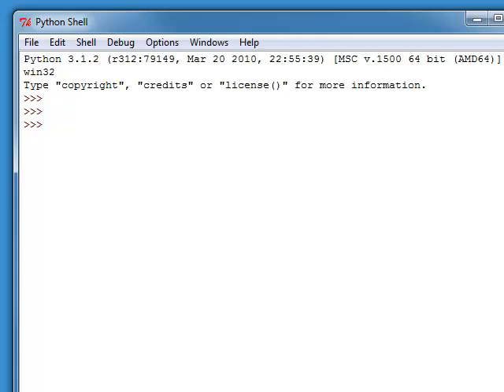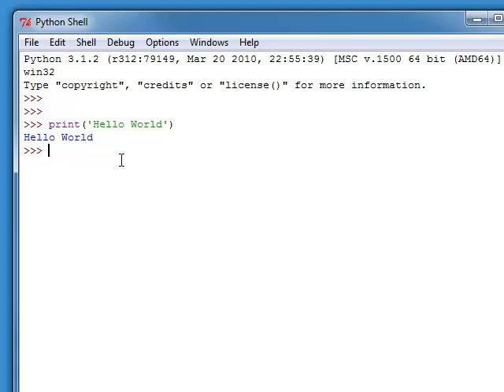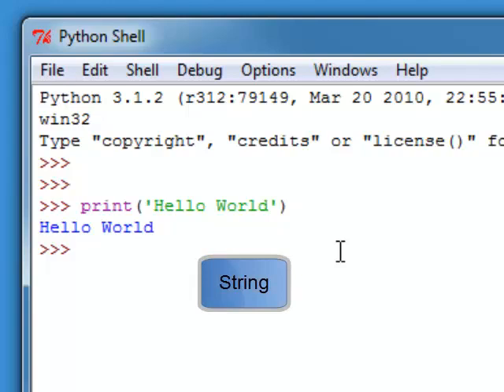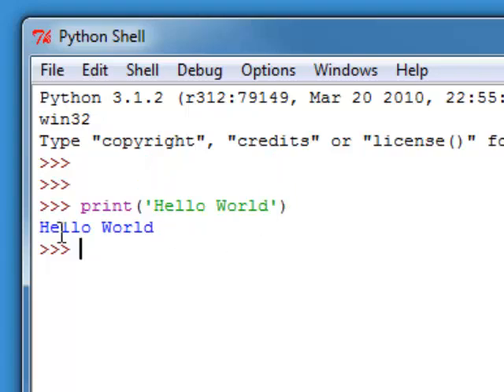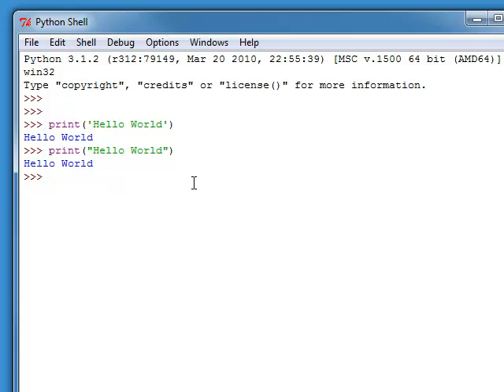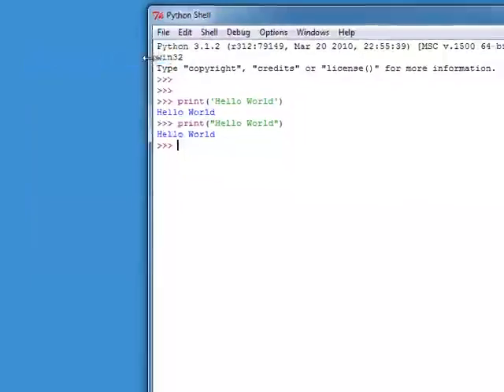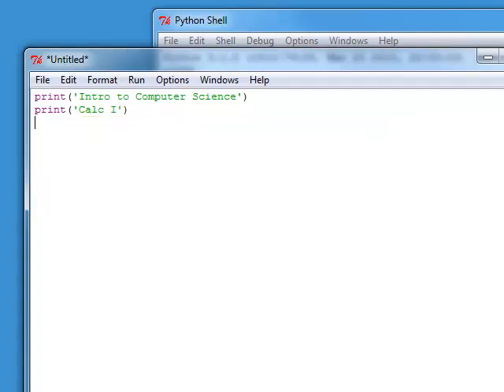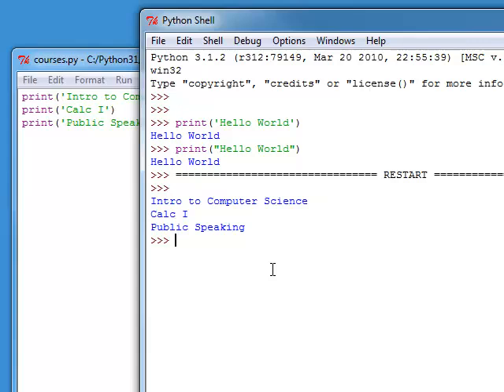Chap02 Vid01 Using the print function 1339804739590 mp4 video 640x480 144498 primary audio eng 3